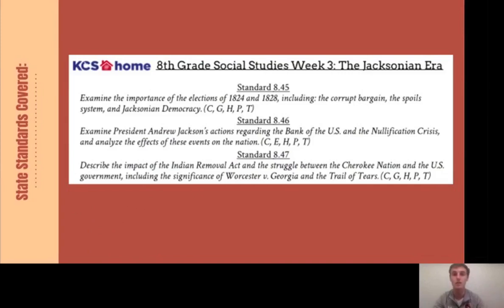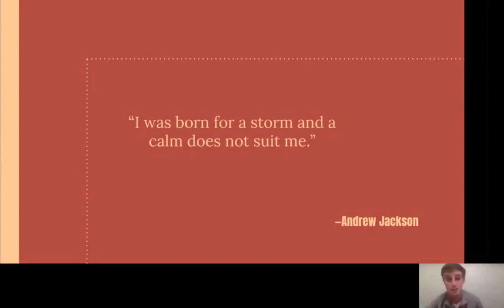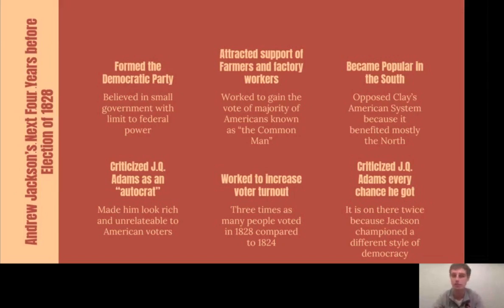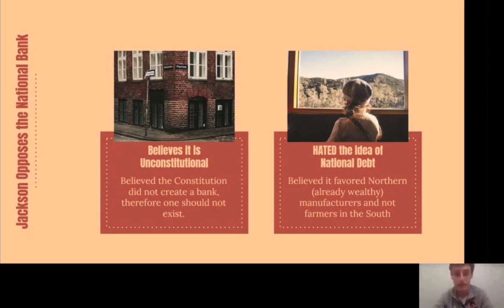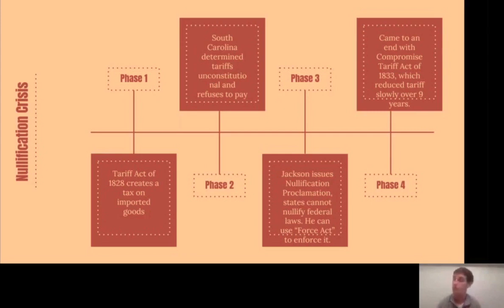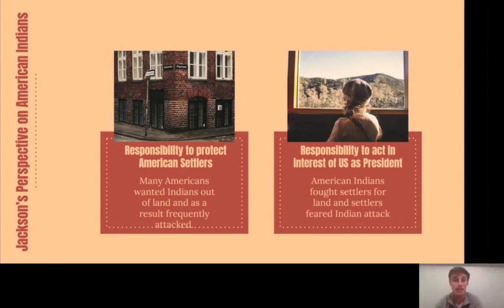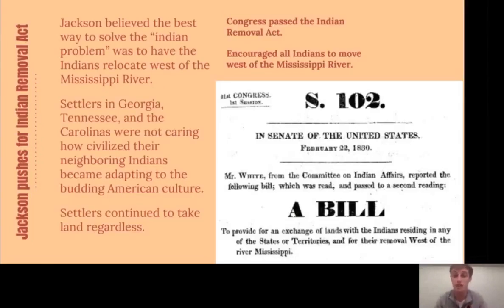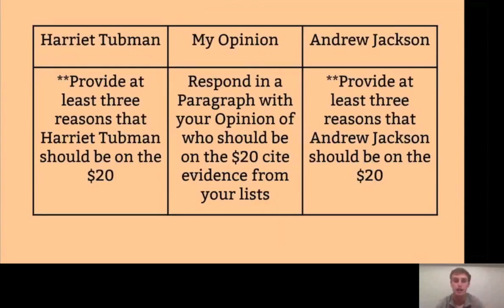KCS@home - Social Studies - 8th Grade - Week 5